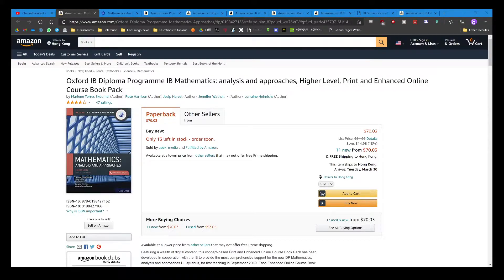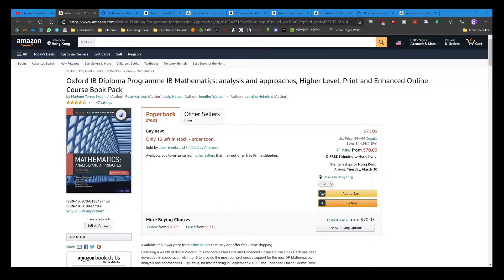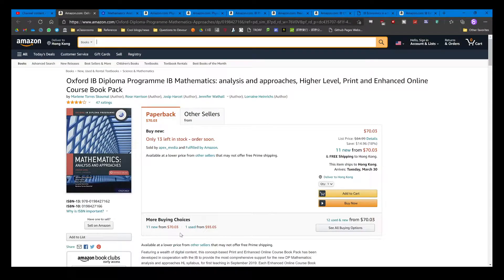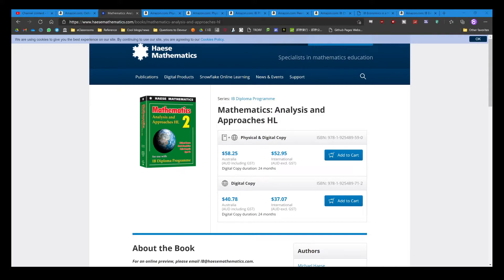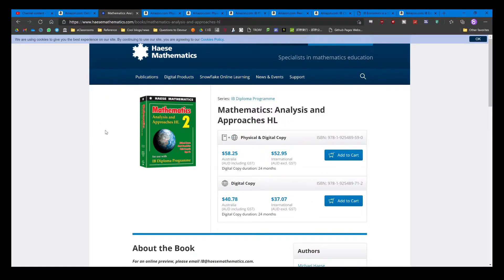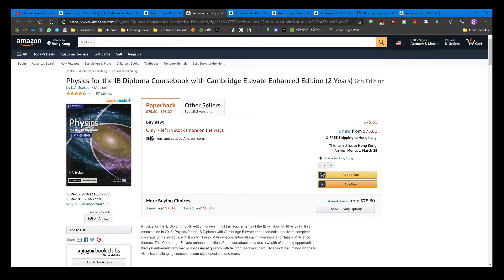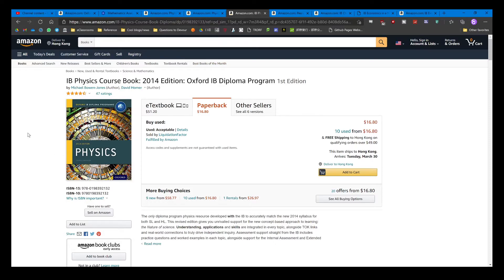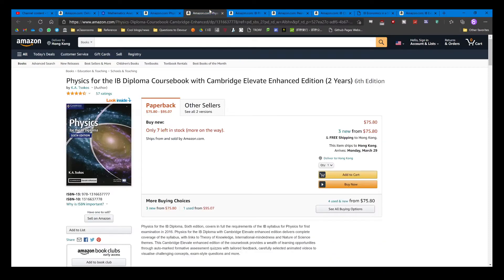IB HL Maths, Physics and Chemistry Textbook Reviews (by a 777 student)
What are the best textbooks, in my opinion, for learning the IB Higher Level Maths, Chemistry and Physics Course Content? Here's what I think. This video is based on my personal opinion and experience.

The books I review, in summary:
- Oxford University Press IB HL Maths Analysis and Approaches (poor)
- Haese Mathematics IB HL Maths Analysis and Approaches (excellent!)
- Oxford University Press IB Physics (good!)
- Cambridge University Press IB Physics (very good!)
- Cambridge University Press IB Physics Revision Guide (good!)
- Oxford University Press IB Chemistry Revision Guide (decent!)
- Pearson Baccalaureate IB Chemistry Higher Level Textbook (excellent!)

Points I forgot to make:
- The Oxford University Press Physics book is particularly good at Topic 8 (which is very IB-Specific).